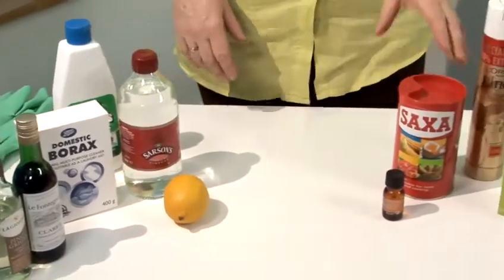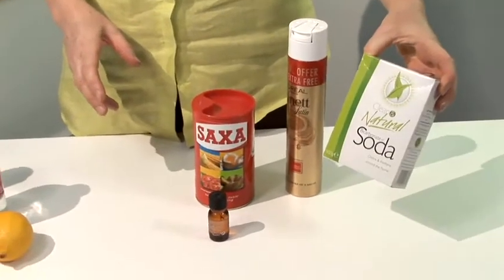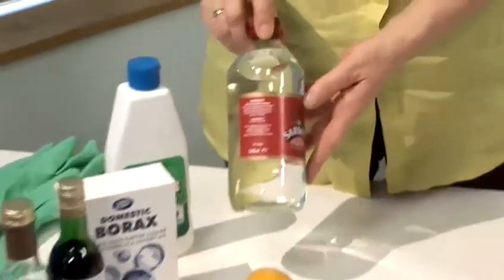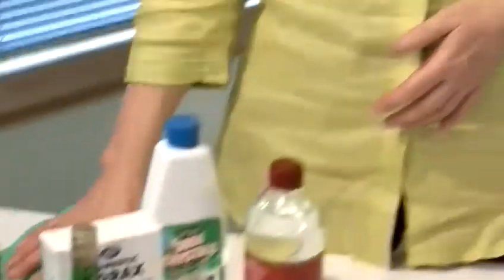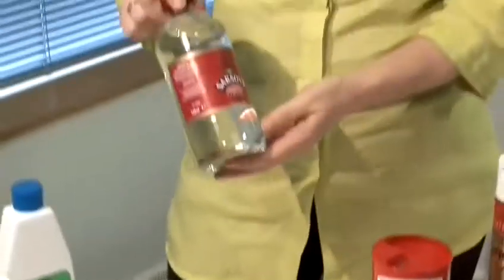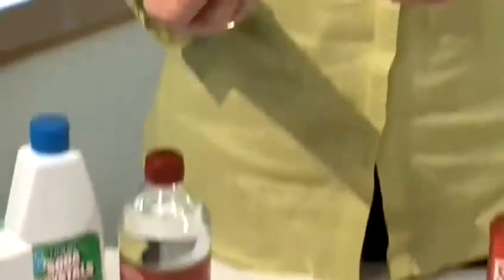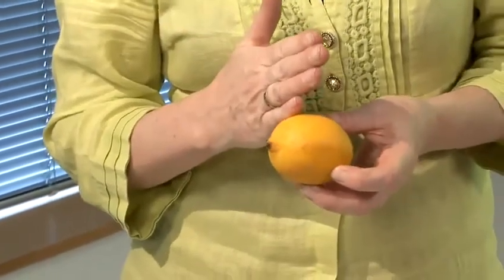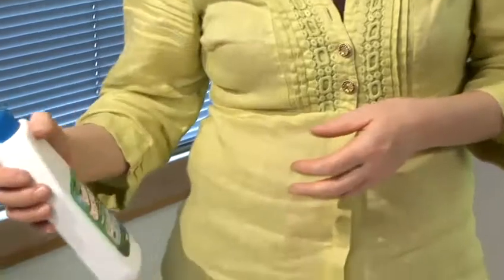How To Utilize Your Eco Friendly Cleaning Products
This guide shows you How To Utilize Your Eco Friendly Cleaning Products